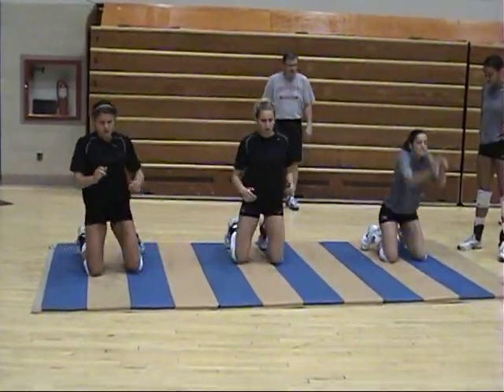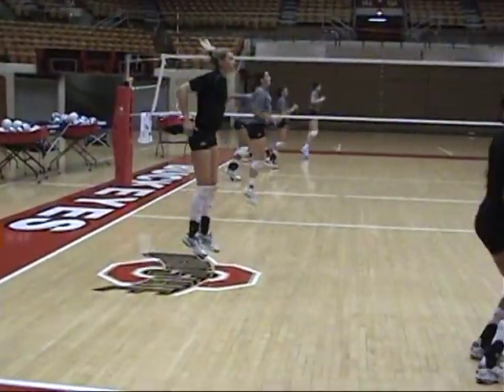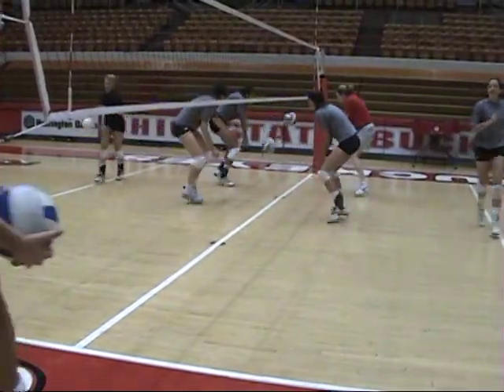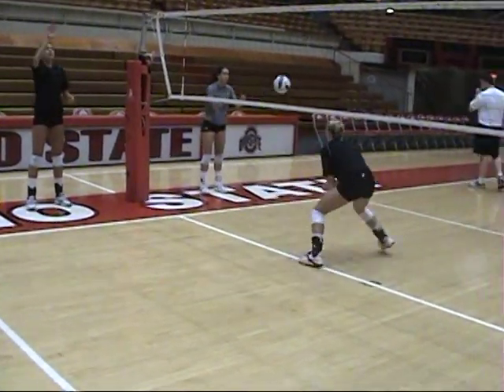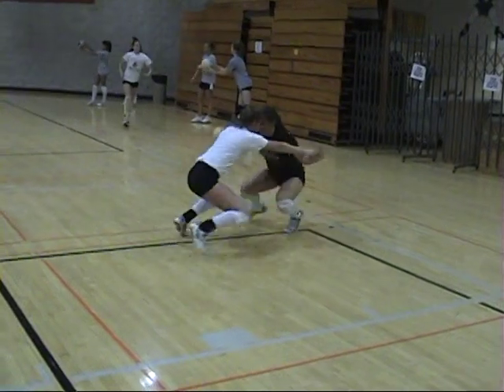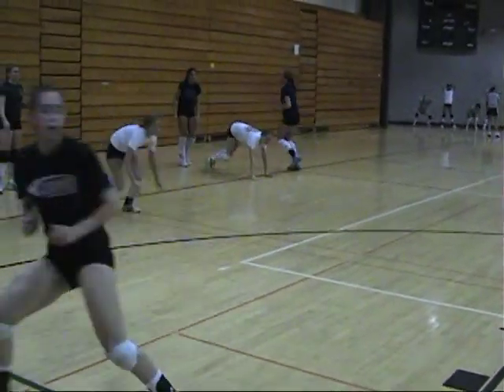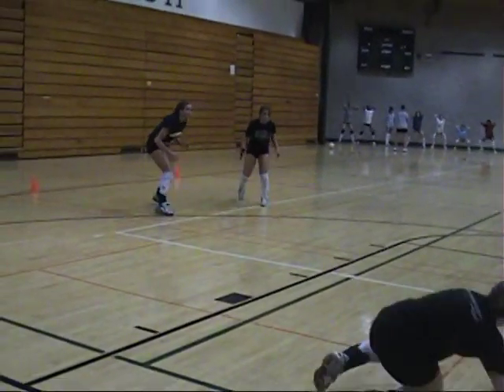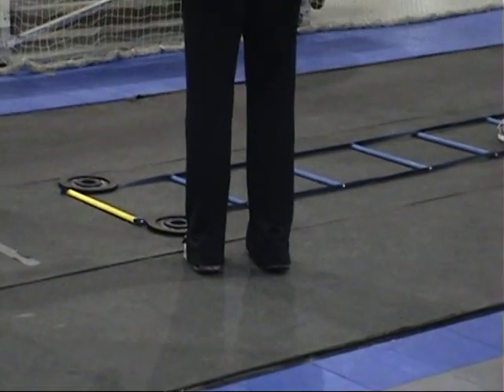Volleyball Fitness and Conditioning 1